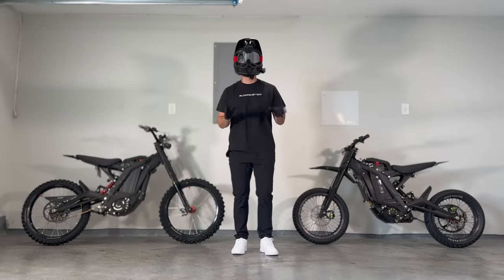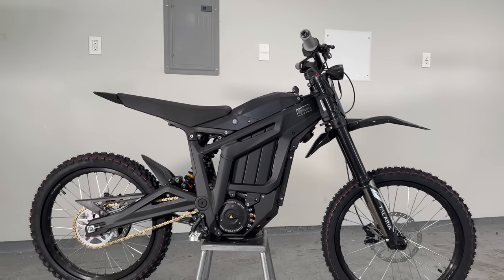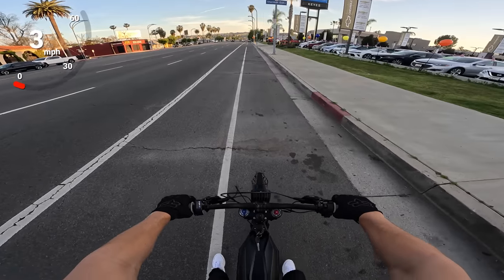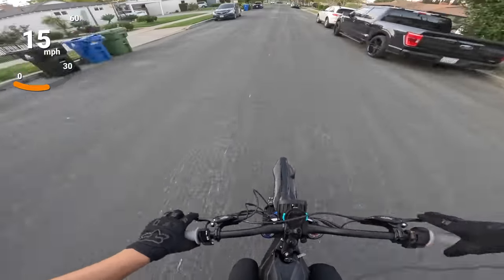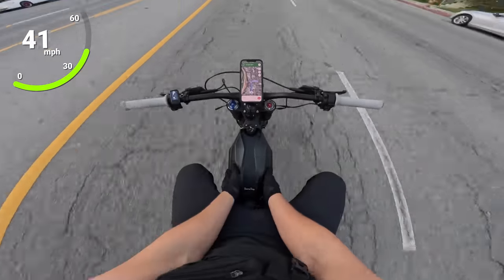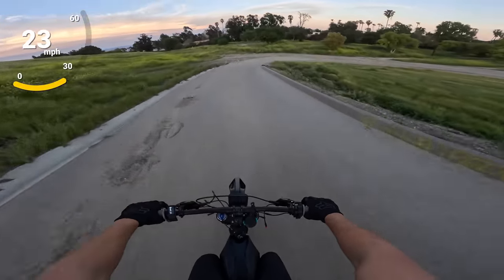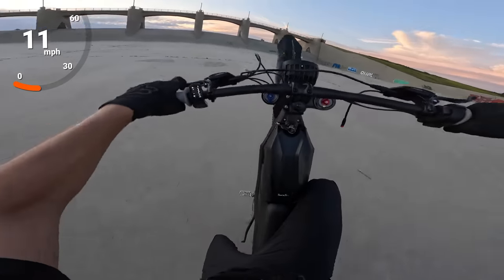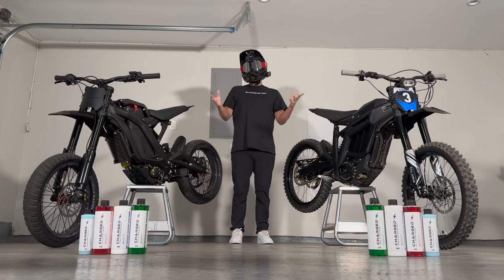2023 Talaria Sting "R" // OFFICIAL Test & Review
Unboxing, Test, and Review of the New 2023 Talaria Sting R-MX Electric Bike!

With more power and upgrades from the motor to the brakes, this new electric dirt bike from Talaria takes the crown in its class.